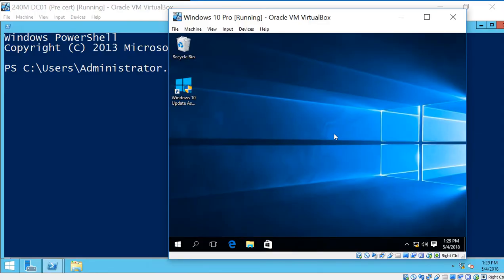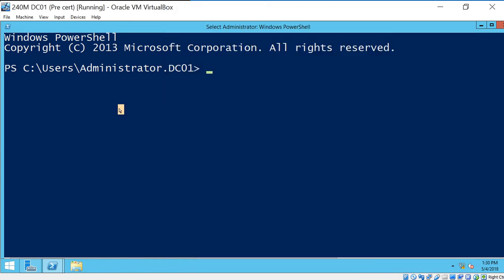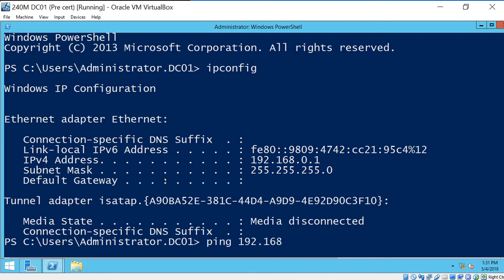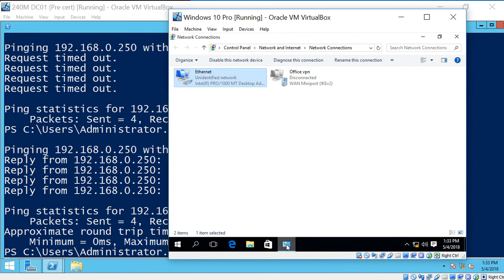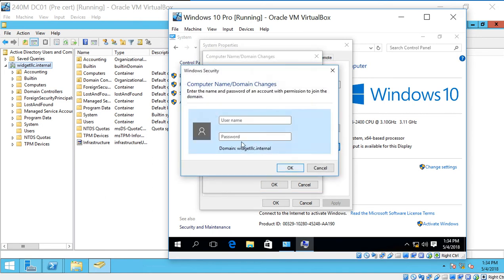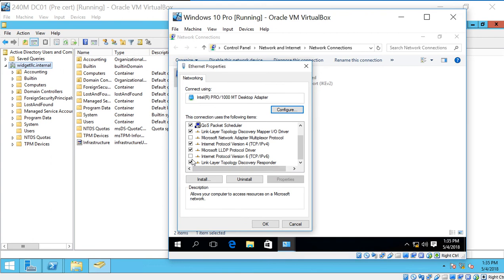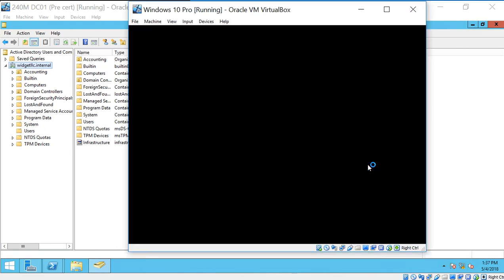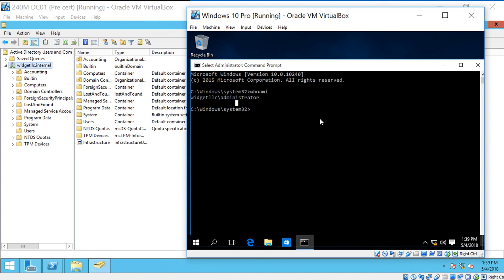How to join a Windows client to Active Directory in Virtual Box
Professor Robert McMillen shows you how to join a Windows client to Active Directory in Virtual Box